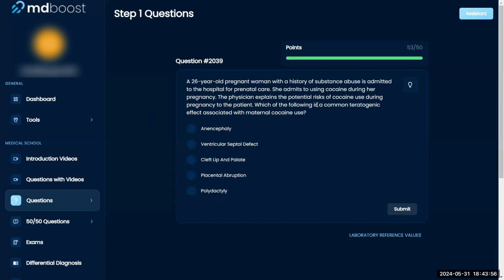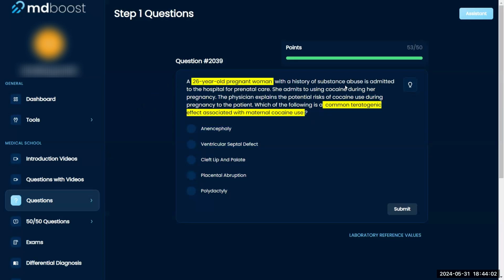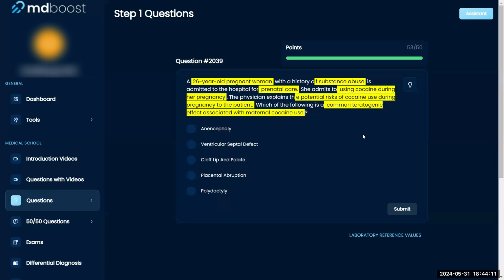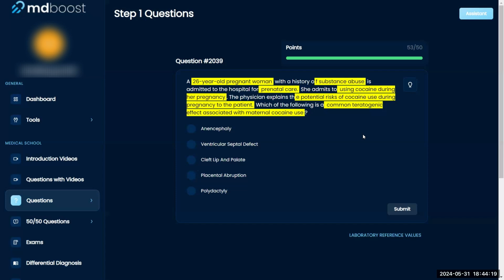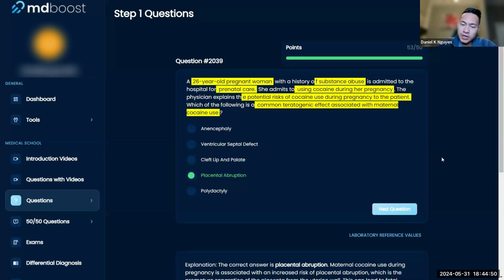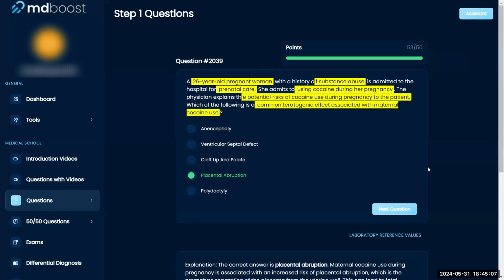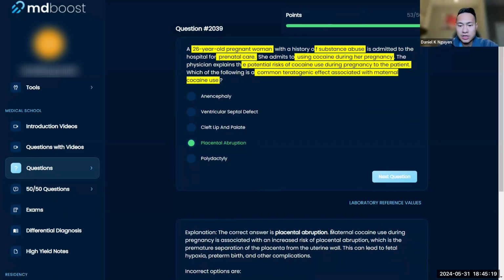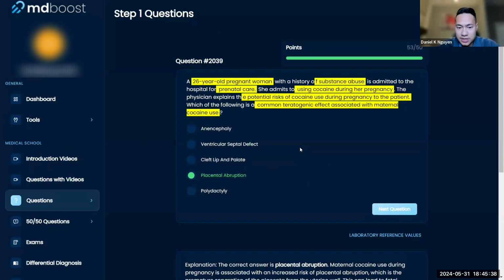USMLE Step 1: Reproductive Question 2039 Walkthrough